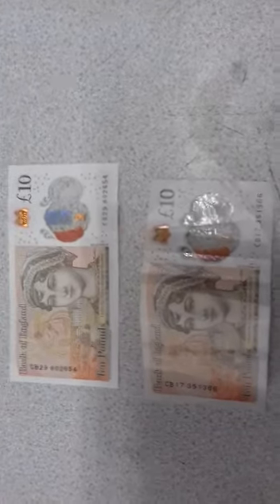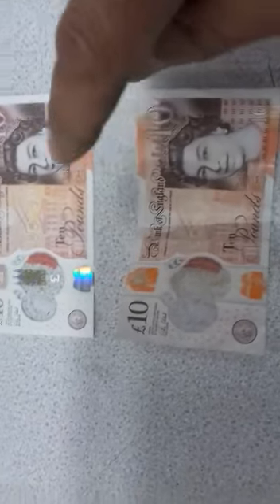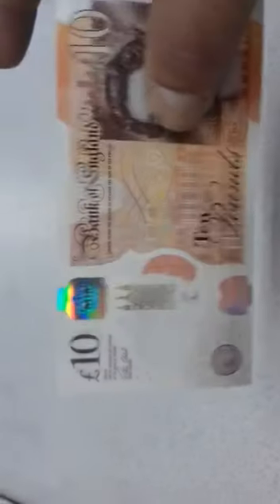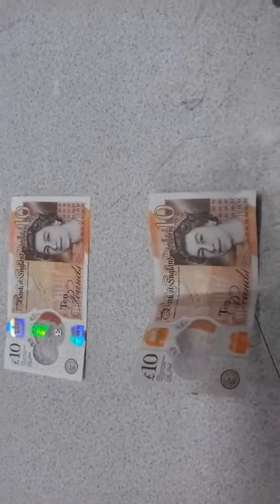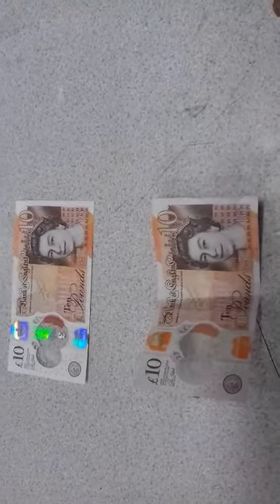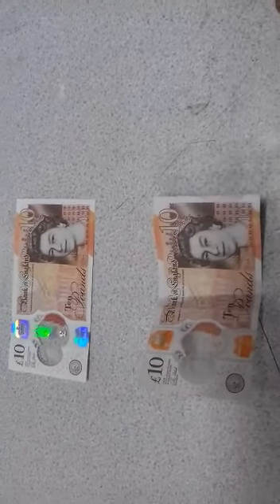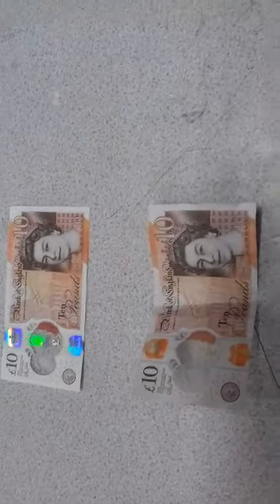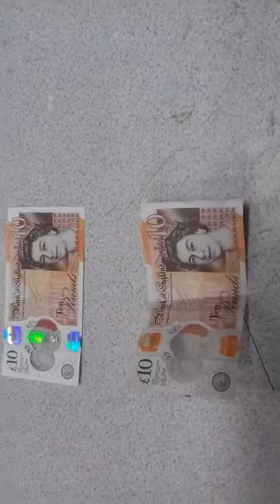Fake 10 pound note